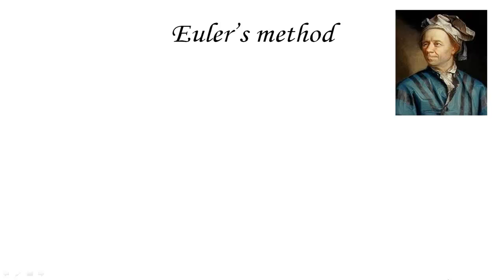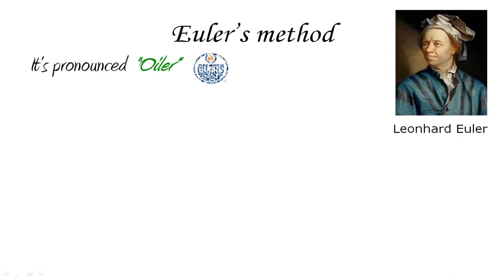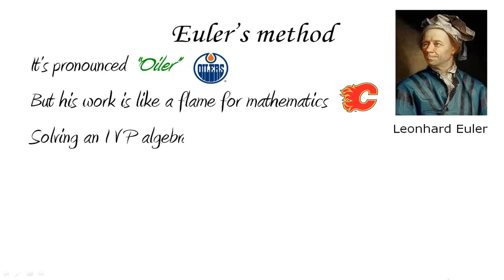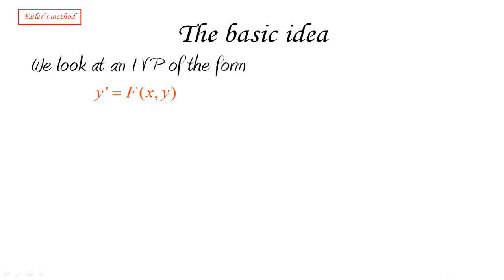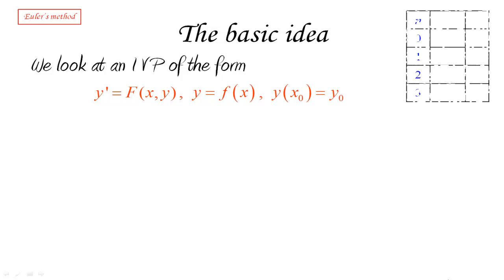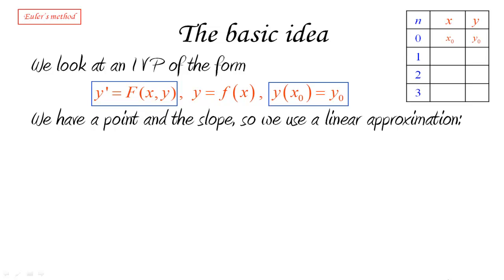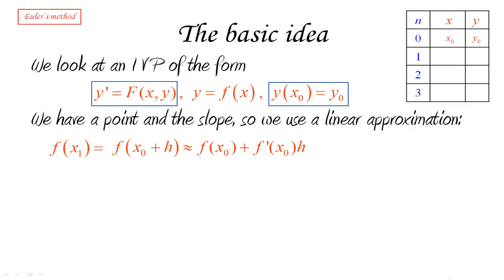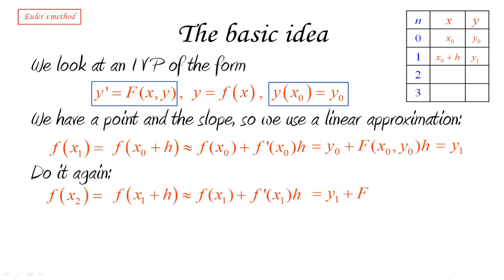Euler method 1